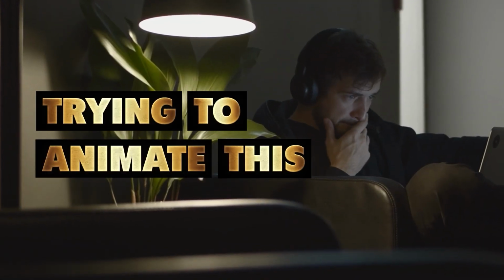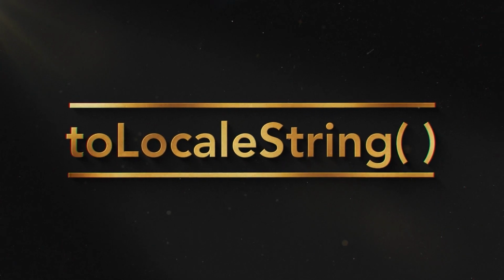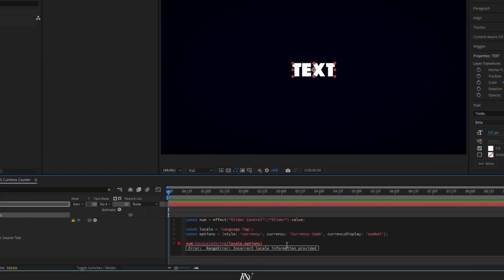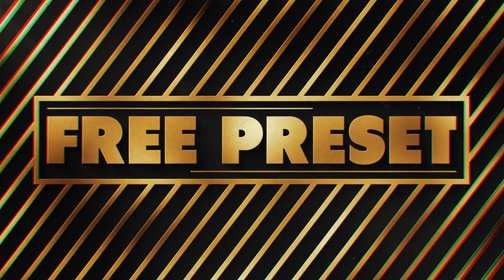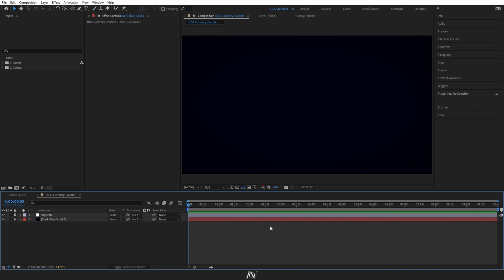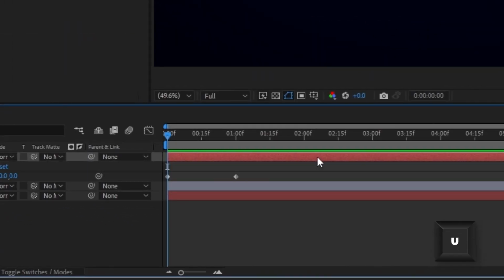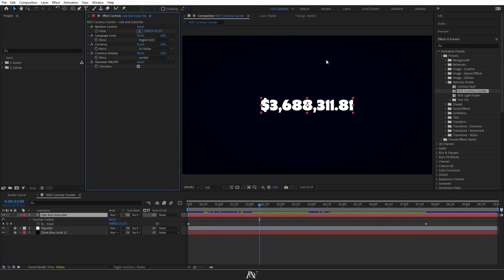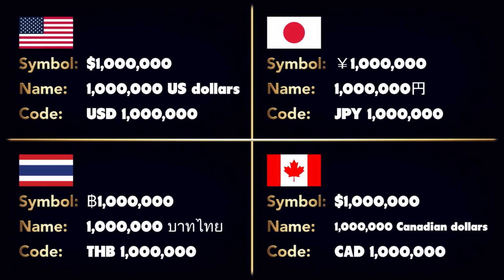Easily Animate a Money Counter in After Effects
How to EASILY animate money for ANY currency. All the issues you might regularly run into (commas, decimal points, symbols, numbers over a million) are all available with this one COMPLETELY FREE tool. And to make it even better, we don’t have to write a SINGLE code or expression. We quickly run through how to do it with an expression though, which is always good to know! We’ve put quite a lot of effort in to this one, so if you could leave a like on the video, it makes such a difference!

See all of the After Effects plugins we actively use in our studio

EXPRESSIONS USED IN THE SPEED RUN:

const num = effect("Slider Control")("Slider").value;

const locale = 'en-GB';
const options = {style: 'currency', currency: 'GBP', currencyDisplay: 'symbol'};

num.toLocaleString(locale,options)

RECORDING EQUIPMENT:
My Microphone
My Audio Interface
XLR Cable